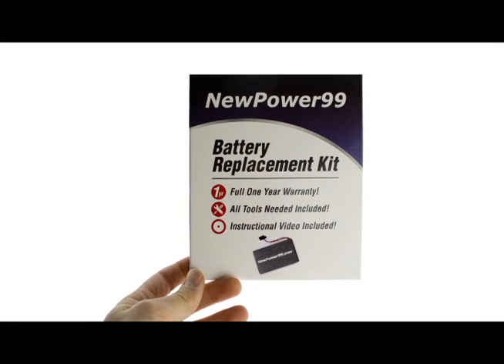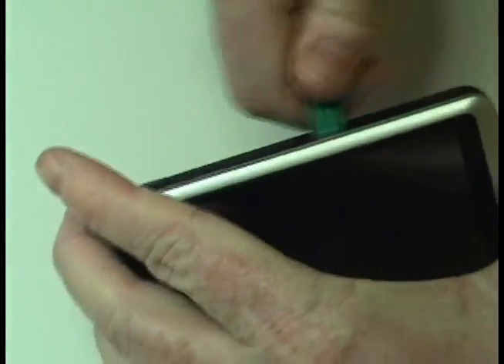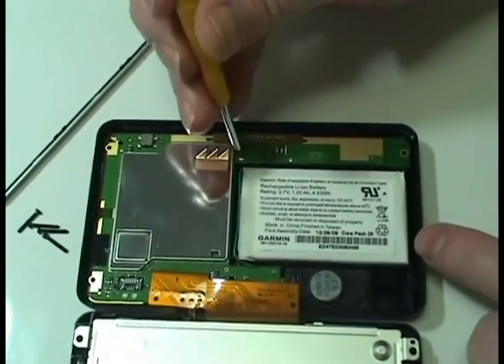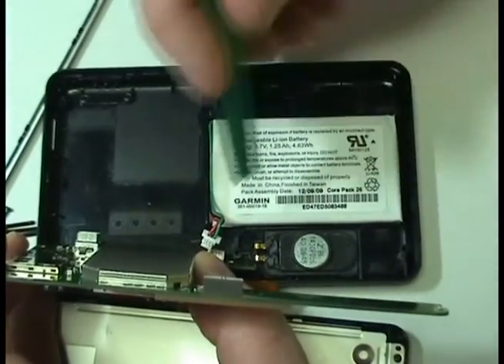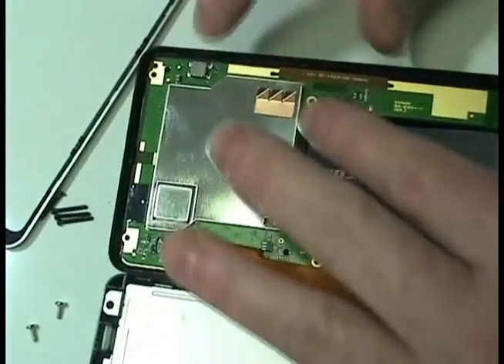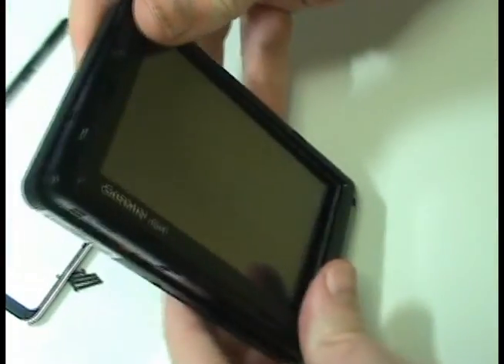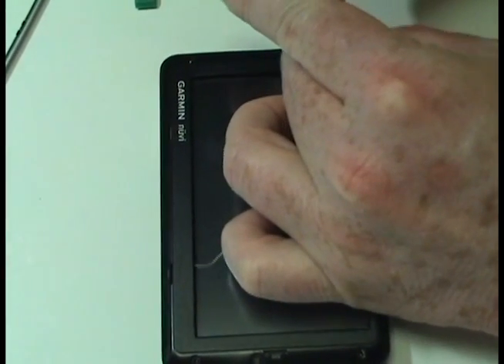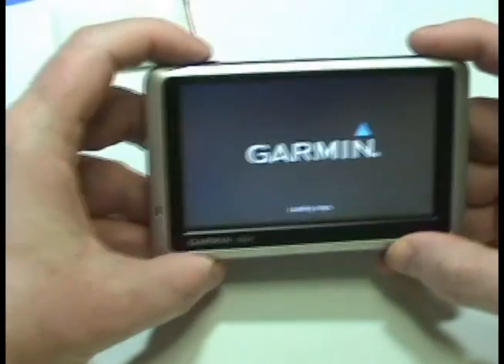How to Replace Your Garmin Nuvi 1300LMT Battery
Part of the Complete Battery Replacement Kit from NewPower99.com, available this video provides a step by step demonstration of the procedure for replacing the battery in your Garmin Nuvi 1300LMT GPS. The Battery Replacement Kit contains a New High Capacity Battery, Battery Installation Video, and Special Tools required for battery replacement. Includes one year money back guarantee!